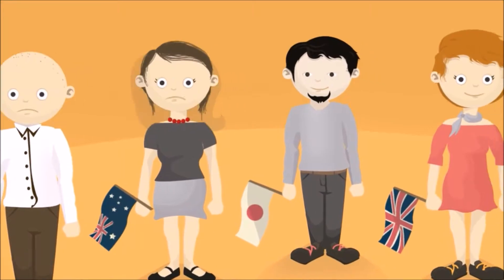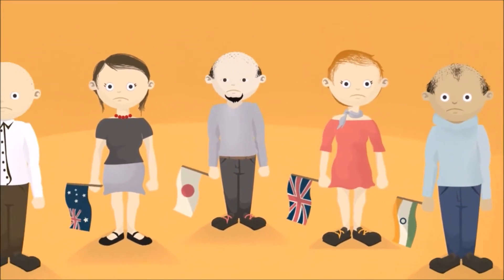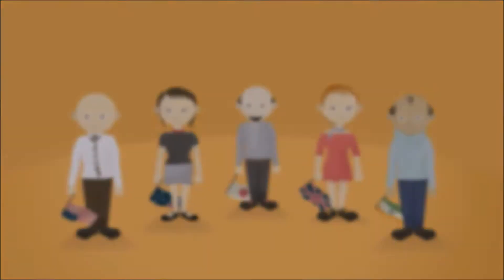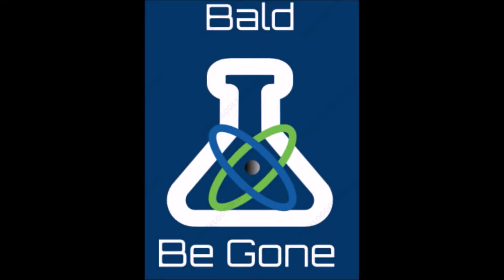Bald Be Gone Commercial-Project